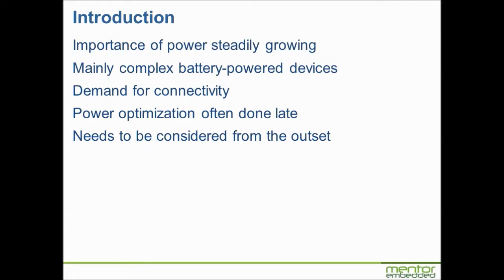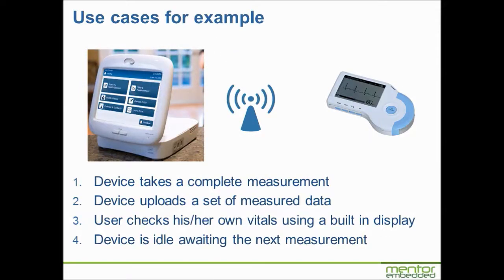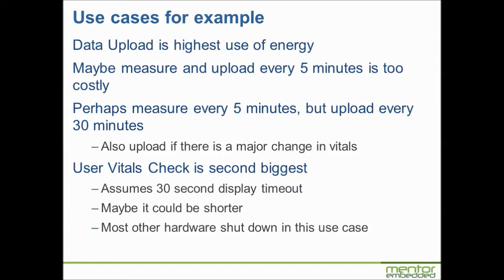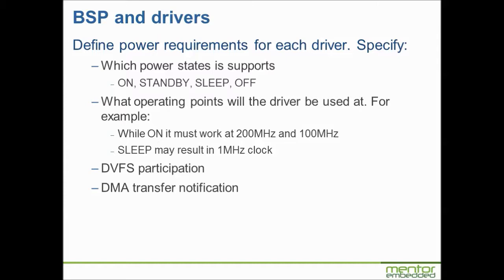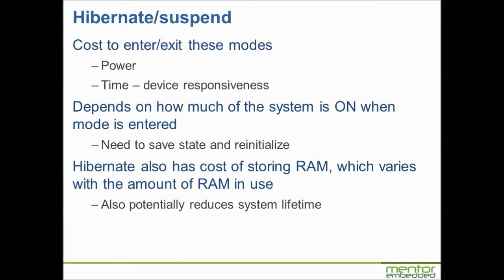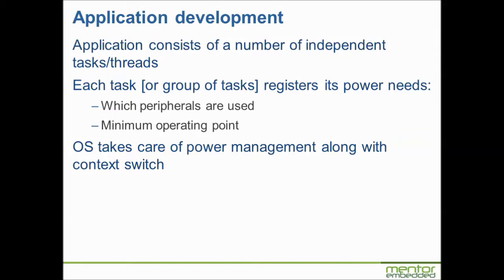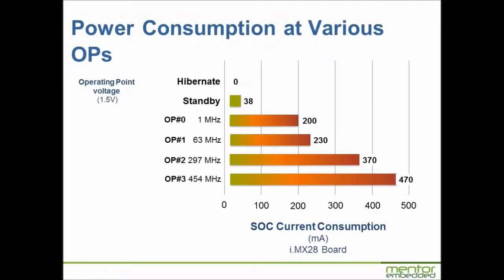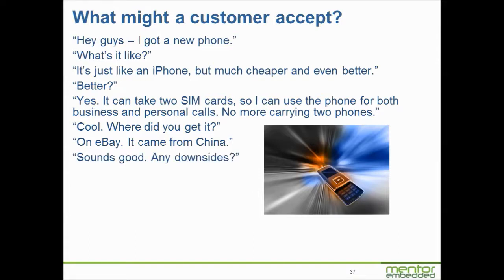Power is now a Software Issue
By Colin Walls, Mentor Graphics

The importance of power management in today's embedded designs has been steadily growing as an increasing number of battery powered devices are developed. Often power optimizations are left to the very end of the project cycle, almost as an afterthought. In this presentation we will discuss design considerations that should be made when starting a new power sensitive embedded design, which include choosing the hardware with desired capabilities, defining a hardware architecture that will allow software to dynamically control power consumption, defining appropriate power usage profiles, making the appropriate choice of an operating system and drivers, choosing measurable power goals and providing these goals to the software development team to track throughout the development process.

Biography:

Colin Walls has over twenty-five years experience in the electronics industry, largely dedicated to embedded software. A frequent presenter at conferences and seminars and author of numerous technical articles and two books on embedded software, Colin is an embedded software technologist with the Mentor Graphics Embedded Software Division, and is based in the UK.